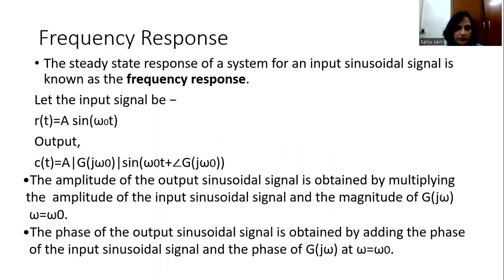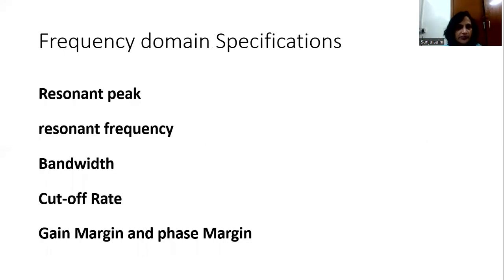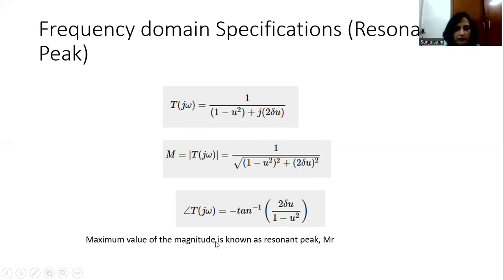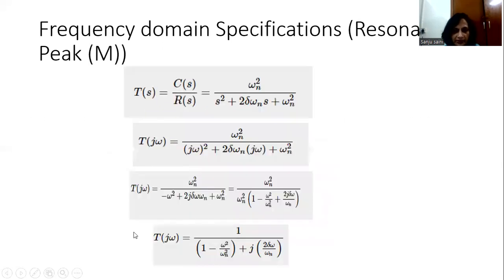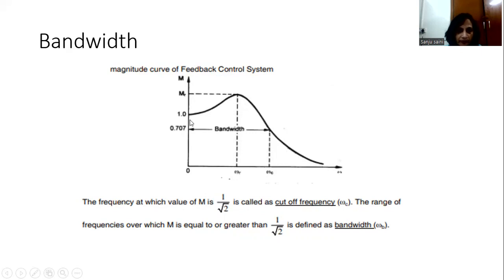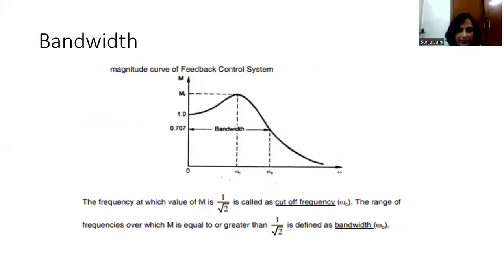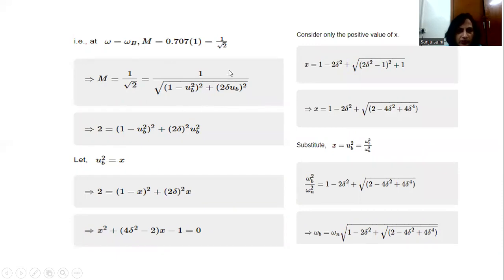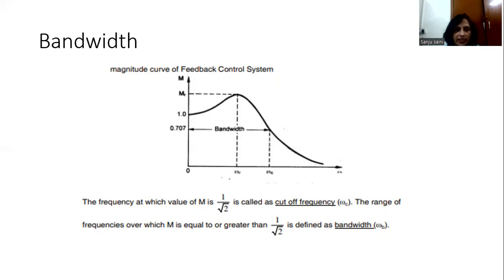Lecture 16 Specifications of Frequency Response